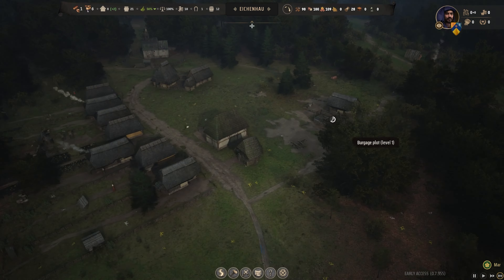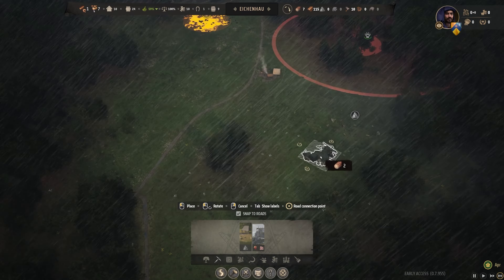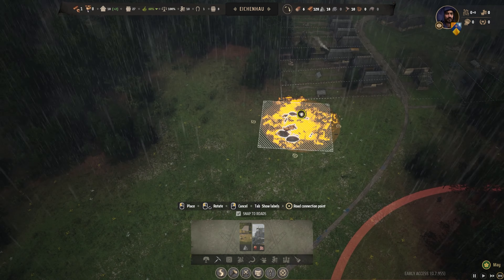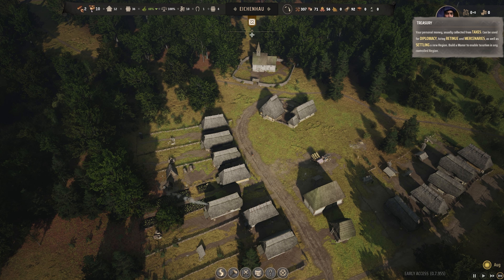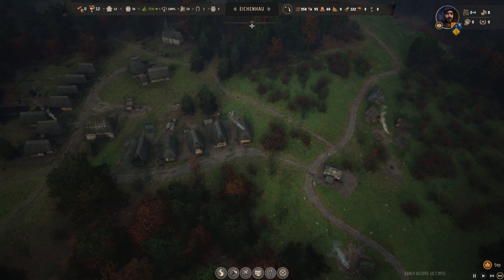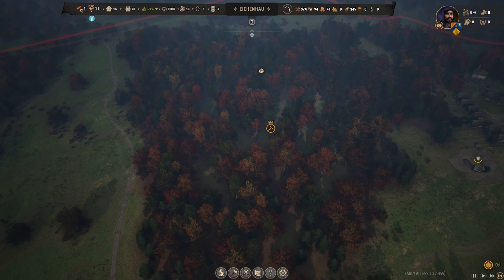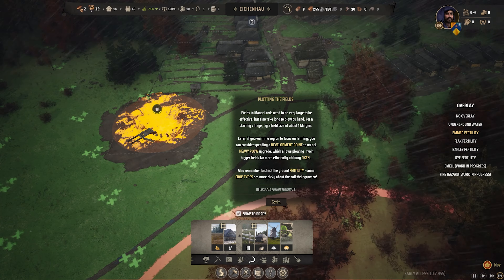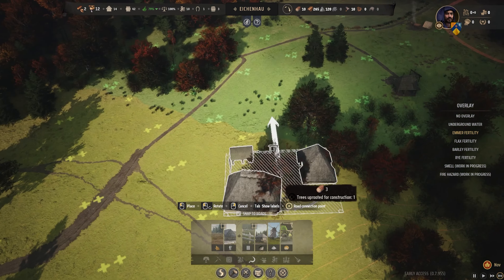Manor Lords Review: Medieval City Building Through the Seasons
Manor Lords is an indie game made by one person: Slavic Magic. This game is a city builder where you construct a home for your families in your village. This home consists of homes themselves plus all the amenities required for gathering supplies, trading goods and eventually defending yourself. It's a fun change of pass in the traditional city builder in that its a beautifully designed game set during the medieval times and it features seasons through the year. Seasons affect your villagers, your crops and more.

FIND THE INNER GAMER ONLINE